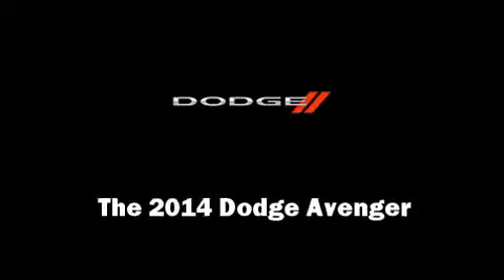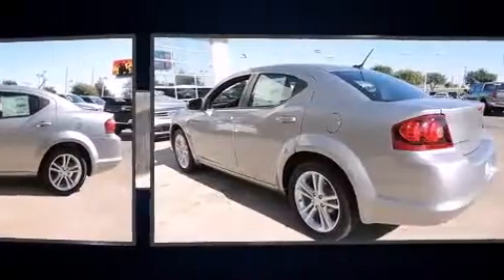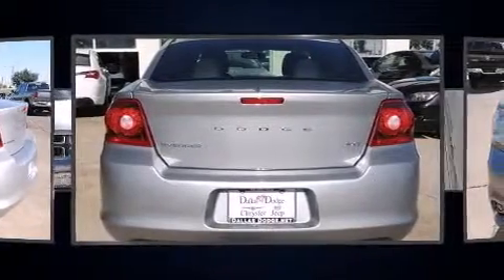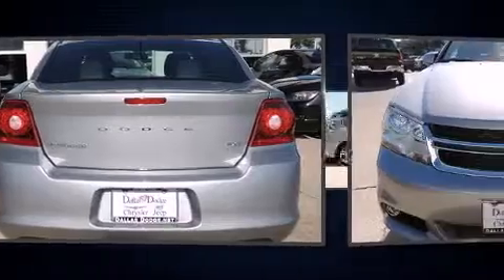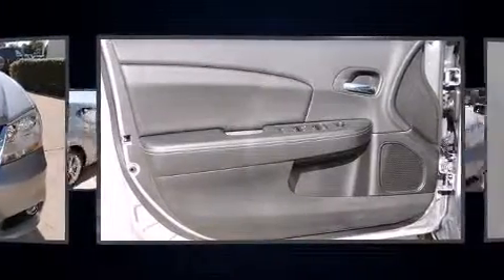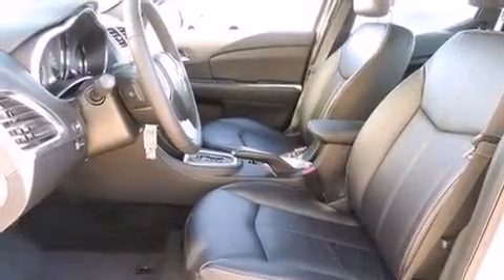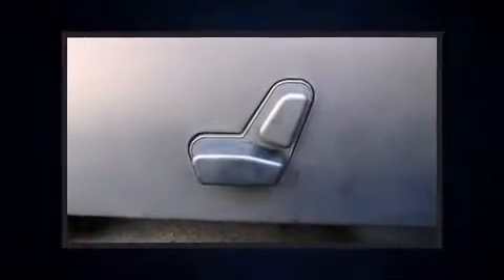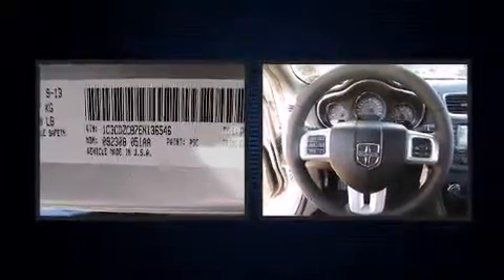2014 Dodge Avenger SXT in Dallas, TX 75238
11550 Lyndon B. Johnson

Step into the 2014 Dodge Avenger. This 4 door, 5 passenger sedan offers the latest in technological innovation and style. It features an automatic transmission, front-wheel drive, and a 2.4 liter 4 cylinder engine. A wealth of standard features means that you no longer have to sacrifice. Such as remote keyless entry, a tachometer, voice activated navigation, speed sensitive wipers, a trip computer, tilt and telescoping steering wheel, cruise control, and 1-touch window functionality. Premium sound drives 6 speakers, providing you and your passengers a sensational audio experience. Dodge also prioritized safety and security with features such as: dual front impact airbags, head curtain airbags, traction control, anti-whiplash front head restraints, a security system, and 4 wheel disc brakes with ABS. Brake assist technology provides extra pressure when applying the brakes. Our sales reps are knowledgeable and professional. We'd be happy to answer any questions that you may have. We are here to help you.